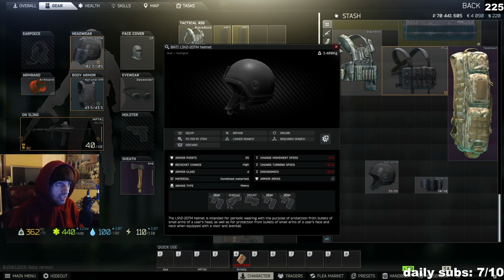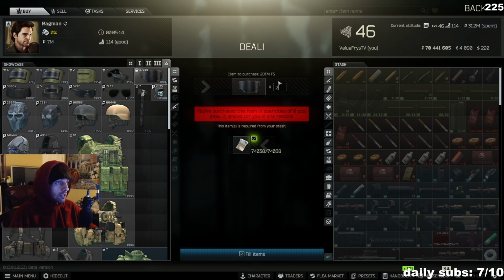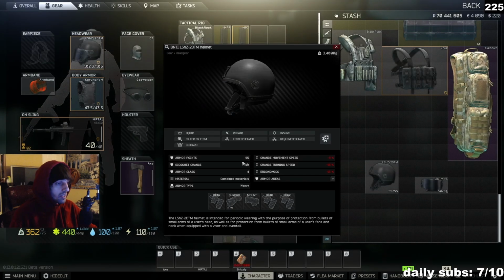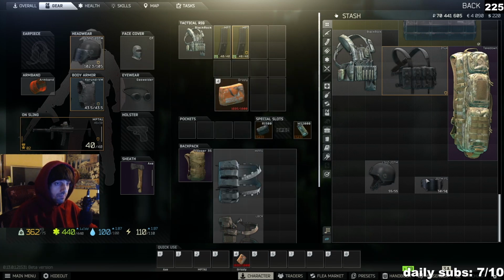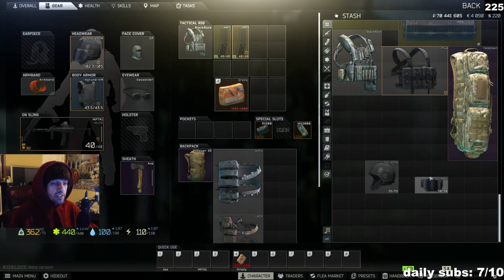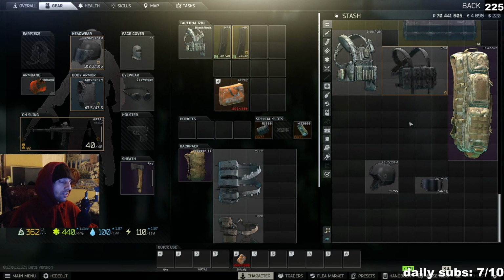is THIS the NEW ALTYN? | ESCAPE FROM TARKOV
This helmet is INSANE now that you cannot barter for altyns and rys-t...

LIVE EVERY DAY ON TWITCH